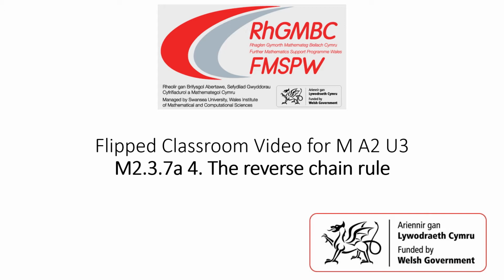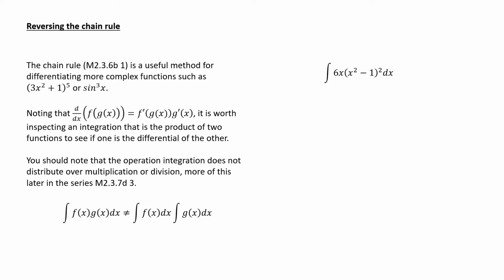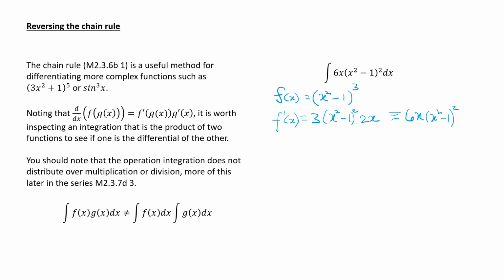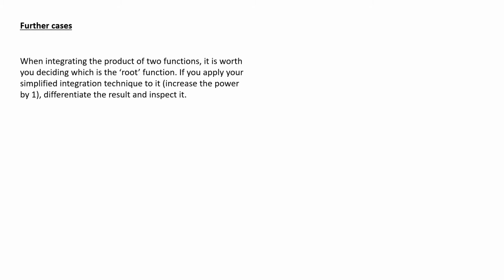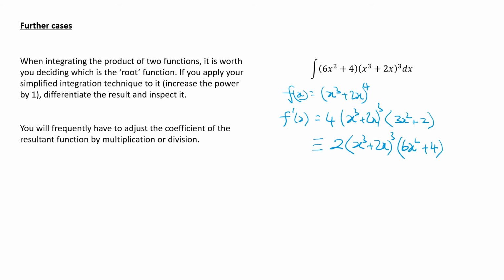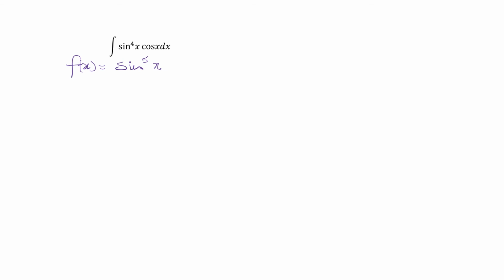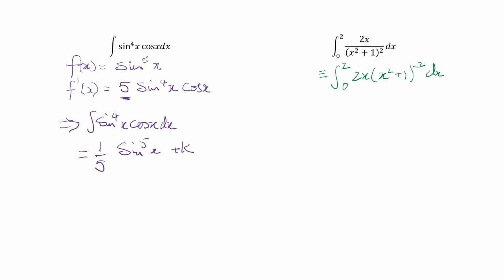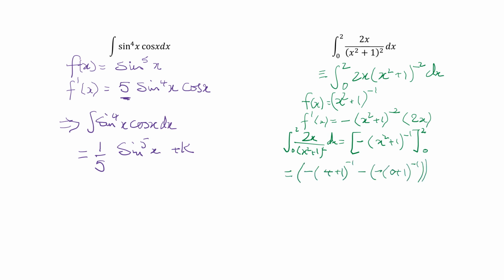M2 3 7a 4 The reverse chain rule